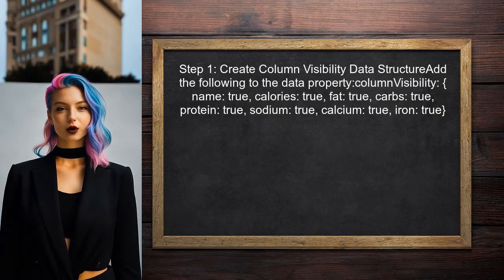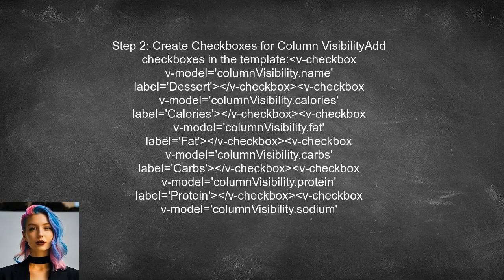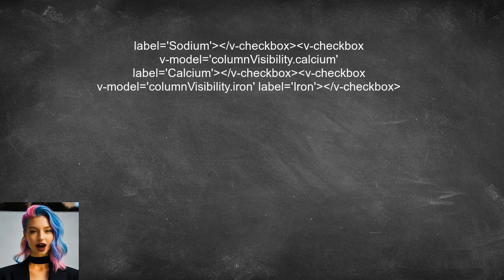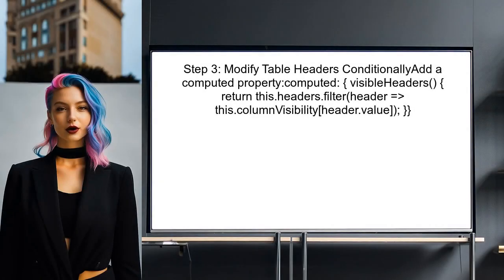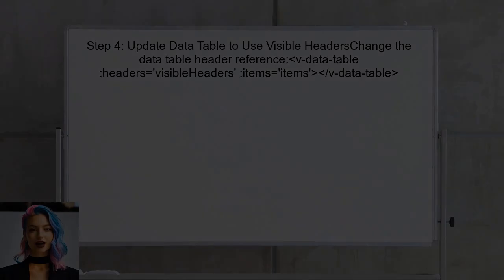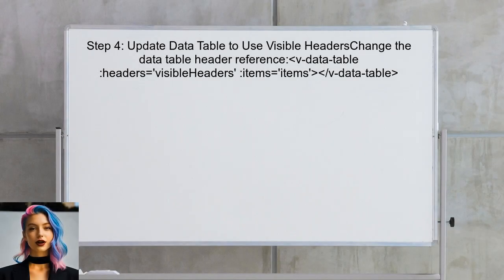How to Hide Table Columns in Vue.js: A Step-by-Step Guide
In this video, we’ll explore a practical and essential feature for any Vue.js developer: hiding table columns. Whether you're building a dynamic data table or simply want to enhance user experience by displaying only relevant information, knowing how to manipulate table columns is crucial. Join us as we walk through a step-by-step guide to effectively hide and show table columns in your Vue.js applications, making your data presentation cleaner and more user-friendly.

Today's Topic: How to Hide Table Columns in Vue.js: A Step-by-Step Guide

Related to: vue.js, hidetablecolumns, tablecolumns, vue.jstutorial, step-by-stepguide, webdevelopment, front-enddevelopment,